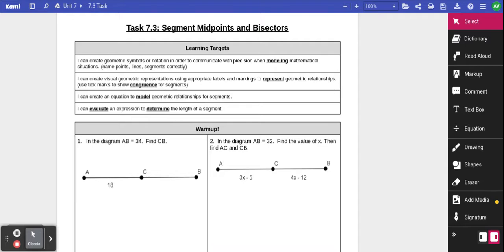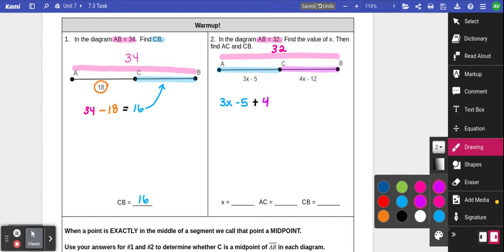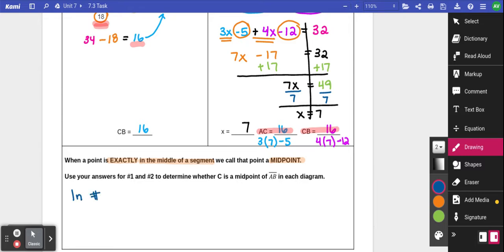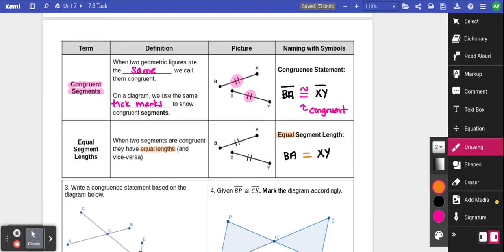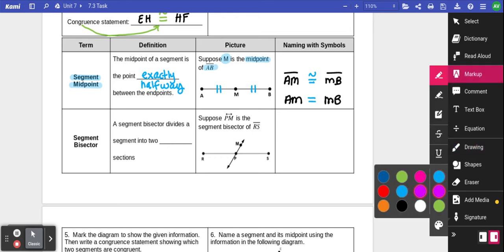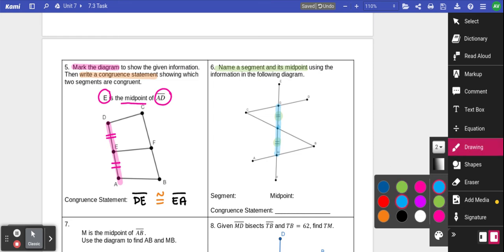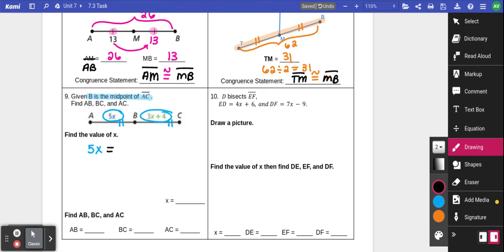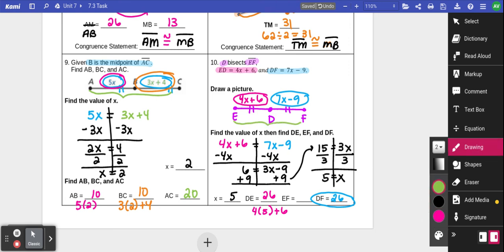Math 1 Task 7.3 Video Notes 2021-2022